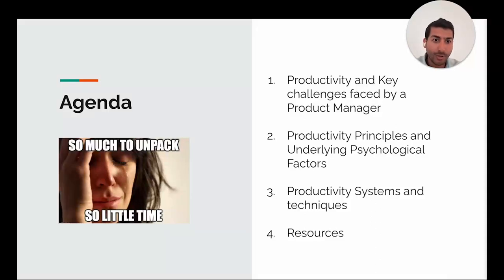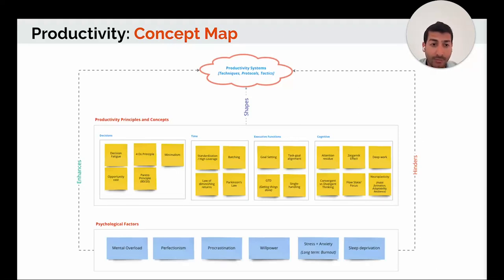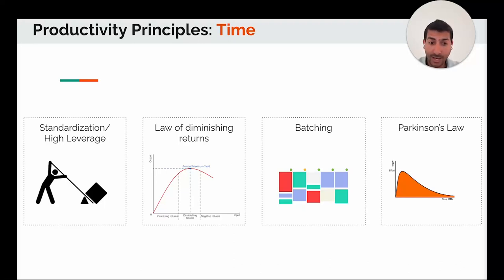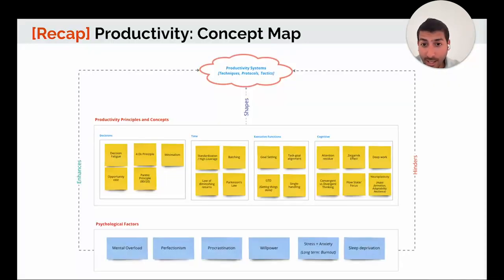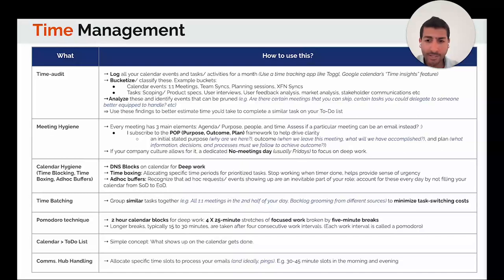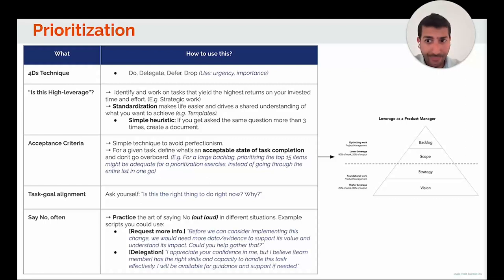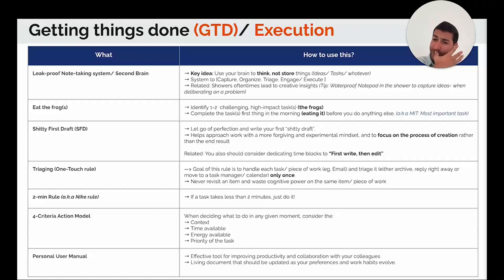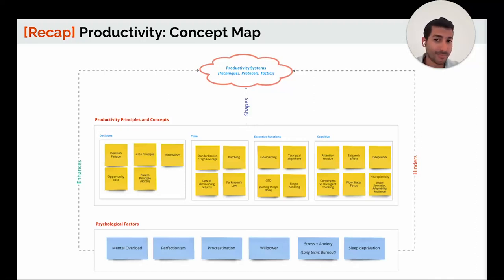Webinar: Productivity Playbook for PMs by fmr Google Product Leader, Anurag Viswanath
ABOUT THE SPEAKER:
Anurag is a former Google Product leader who most recently worked on the Google Assistant team building voice-first conversational experiences for Google’s end users. Prior to that, he was on the Hotels team where he led cross-functional teams to build products that made it easier for partners (in the Hotel ecosystem) to integrate with Google and ensure that the prices shown to users are accurate for a great booking experience.

ABOUT US:
Product School is the global leader in Product Management training with a community of over two million product professionals.

In addition to classes, we host daily online events with top industry professionals about Product Management.

We are committed to pushing the product management industry forward. We published the Amazon bestseller, The Product Book (Get your copy host over 1,000 free events per year, The Proddy Awards, and ProductCon, the largest multi-city conference in the world for product managers.